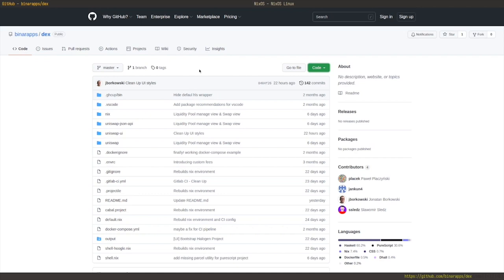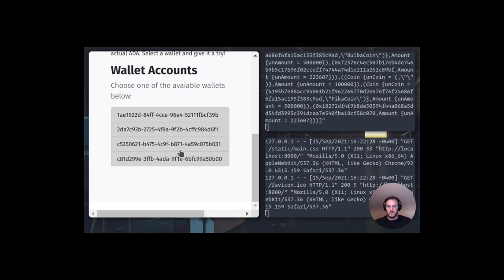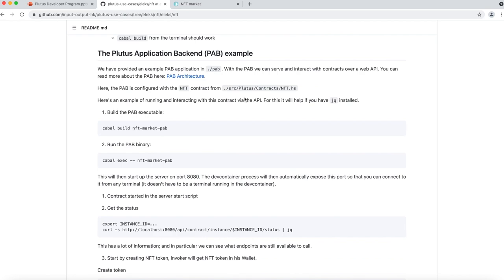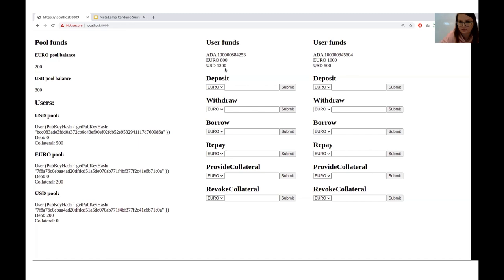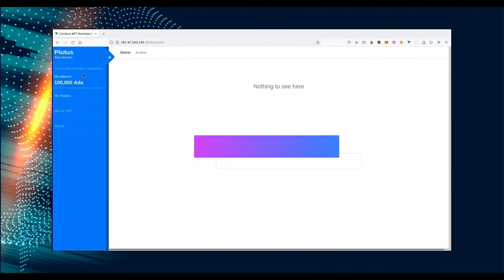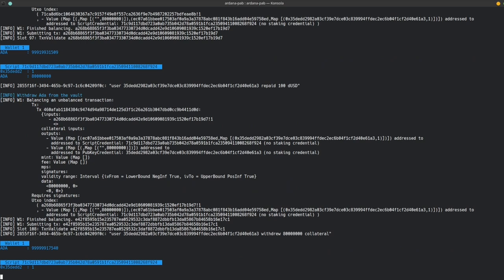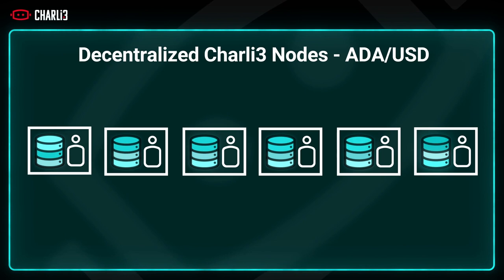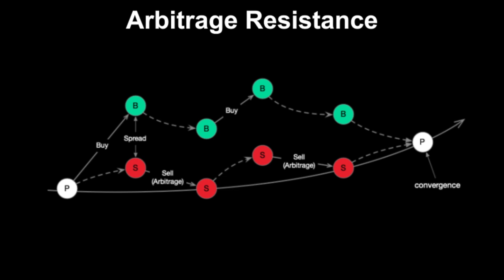Plutus Partners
The technical infrastructure is being laid for Plutus smart contracts on Cardano. But it's nothing without the developers who will write the contracts and drive platform adoption and usage. Alongside the Plutus Pioneers Program, experienced software development houses have been invited to build a number of decentralized applications (DApps) to test the network. Meet some of these strategic development partners and see what they've created.